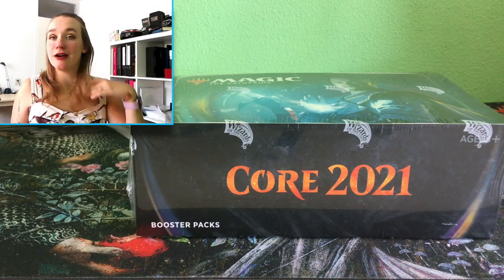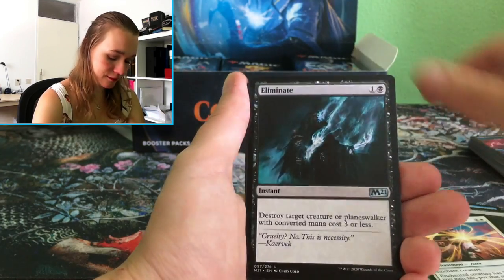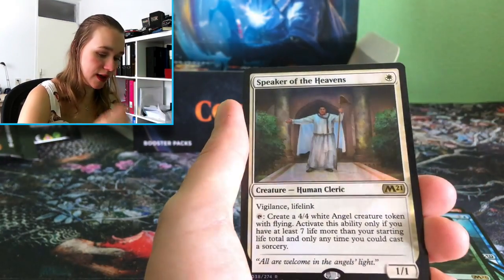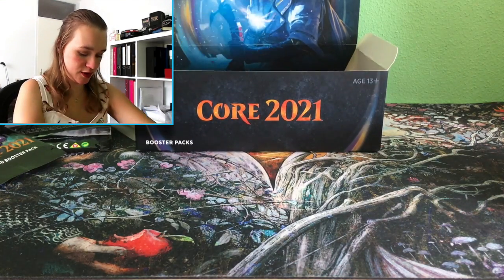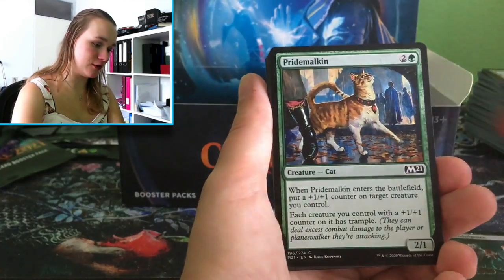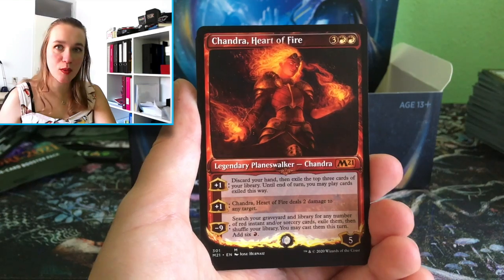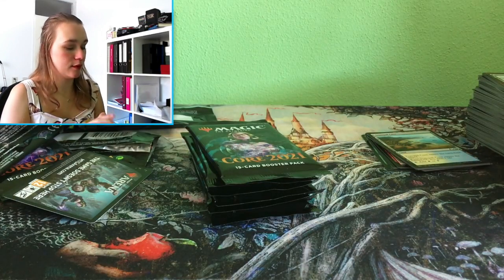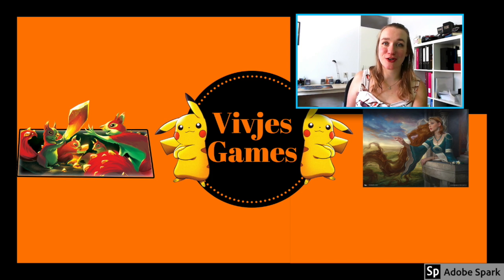Opening a Core 2021Booster Box from Magic the Gathering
In this video I am opening a whole Booster Box from Core 2021, from Magic the Gathering

What do you think of this box? Do you want to buy one yourself?